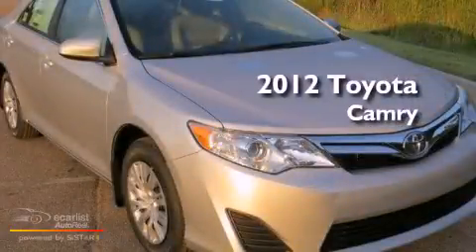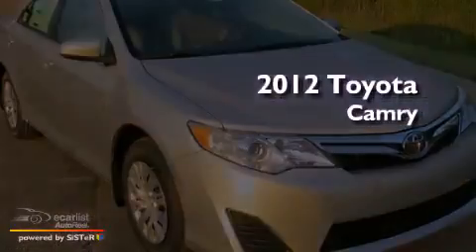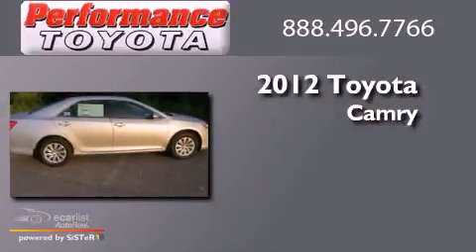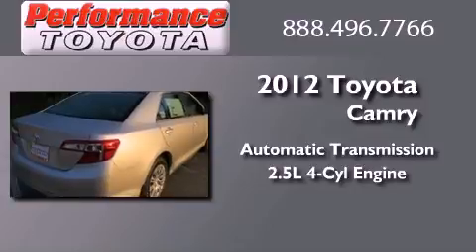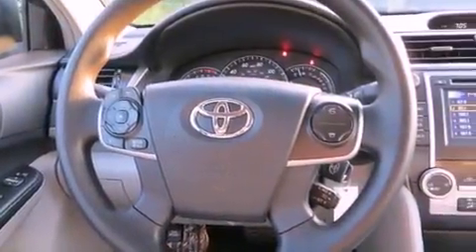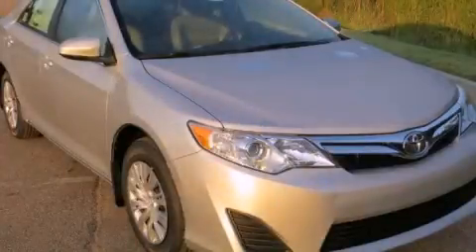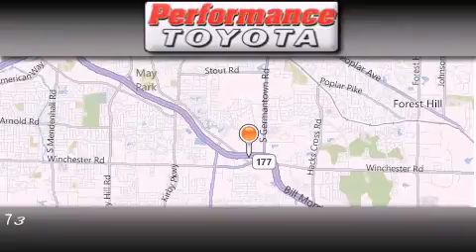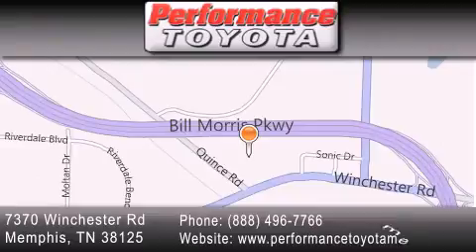2012 Toyota Camry Nashville TN